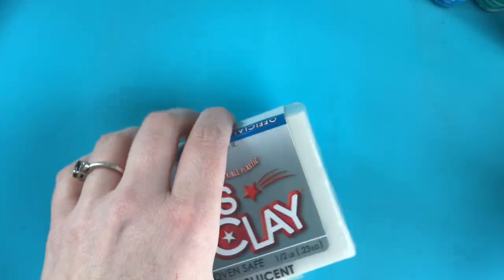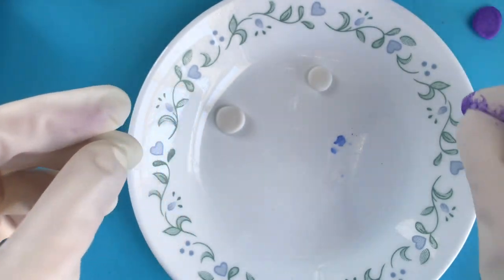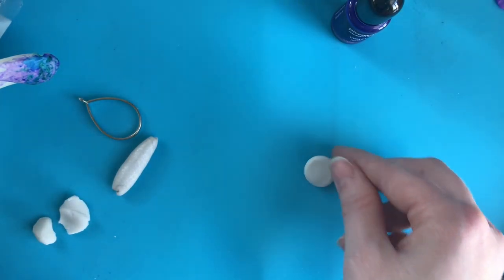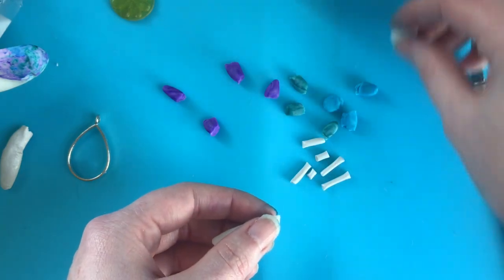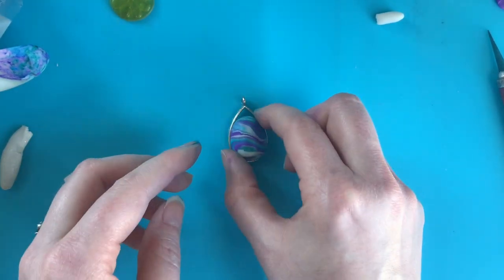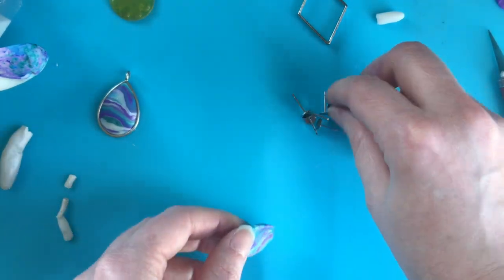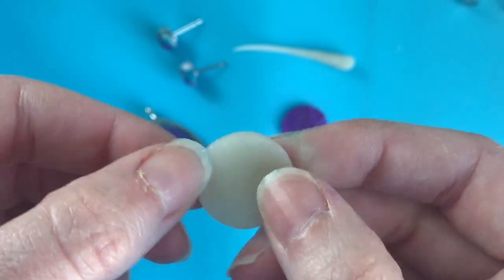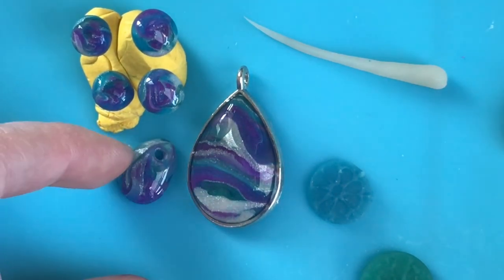Translucent Cosclay Test and Pendant Tutorial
Check out Cosclay’s brand new color (or lack thereof) that everyone’s been waiting for! Translucent!
You can find Cosclay at Cosclay.com.
*Product links*

Piccassio Alcohol Inks
Open Bezels for pendants
UV Resin